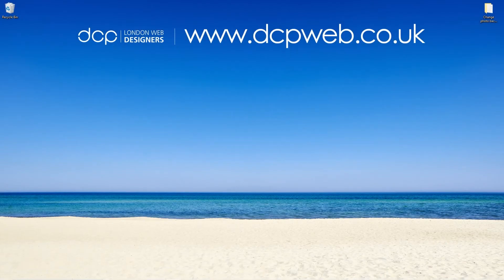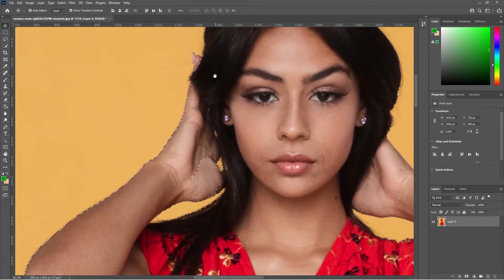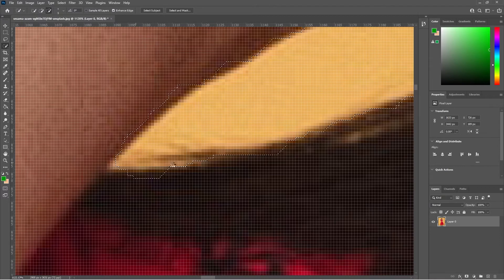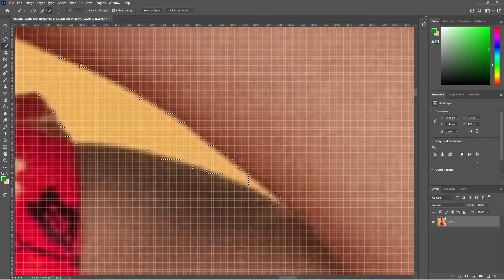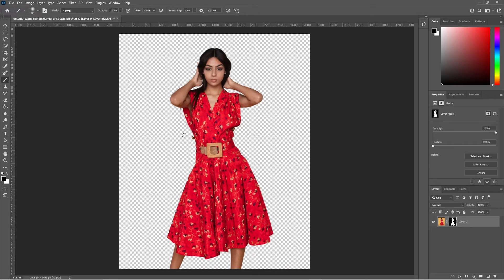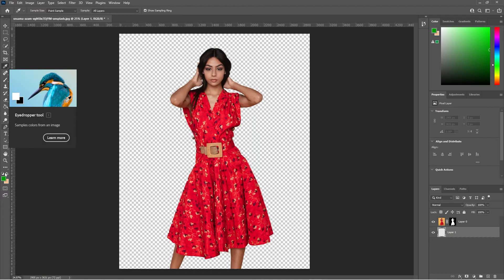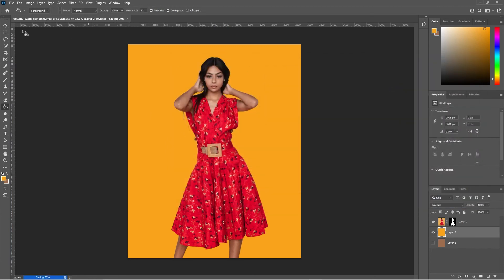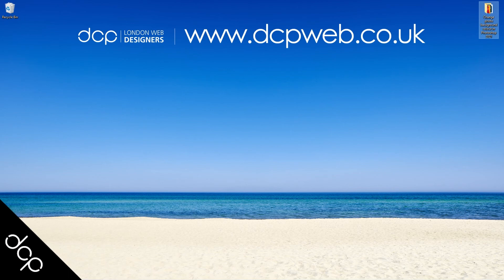Change photo background colour in Photoshop 2021 - Step by Step Process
In this video tutorial, I will show you how to change photo background colour in Photoshop 2021